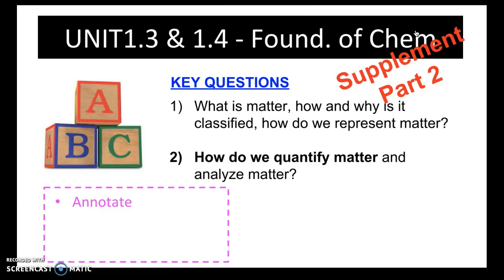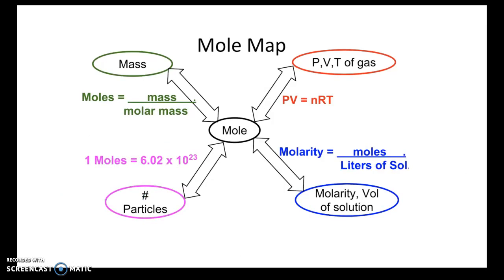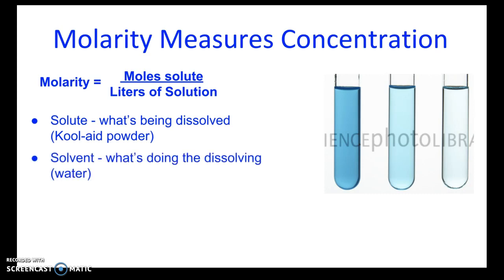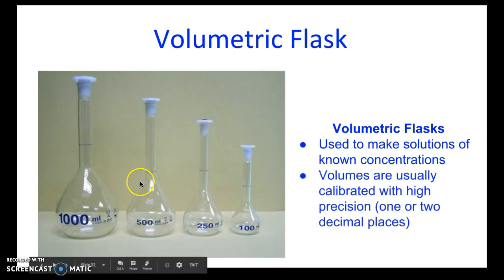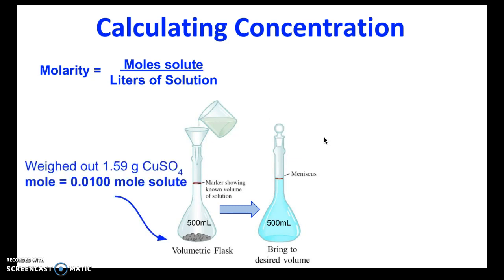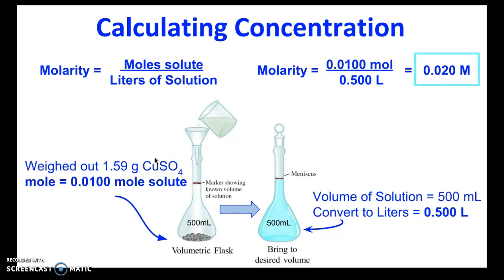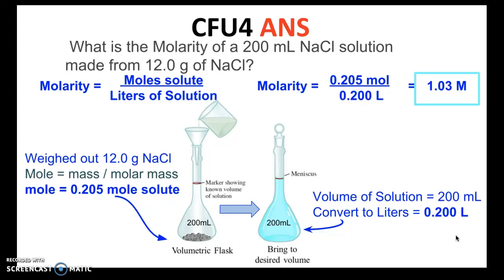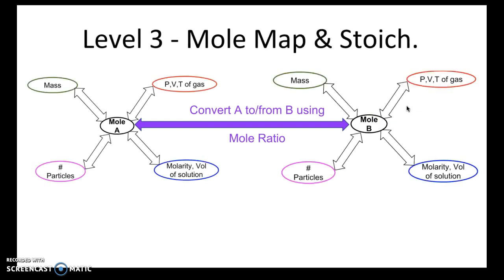Unit 1.3 & 1.4 Supplement Video Part 2